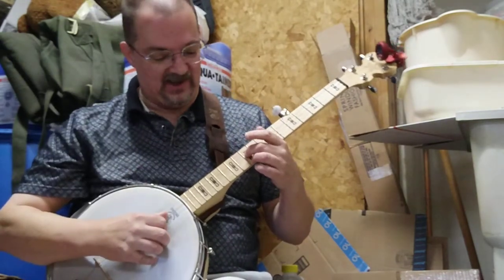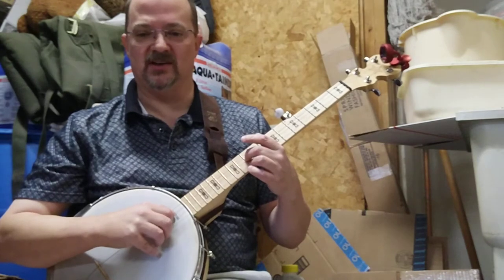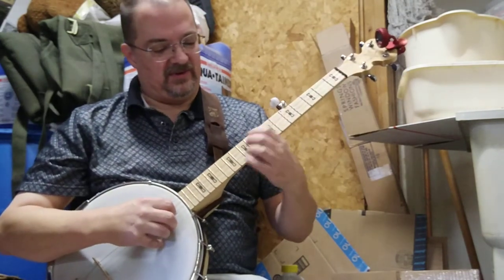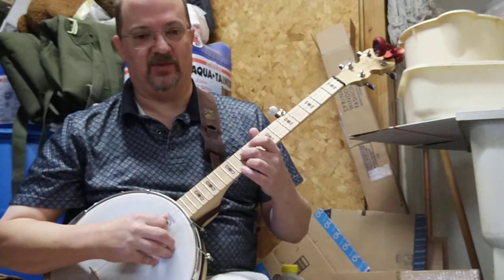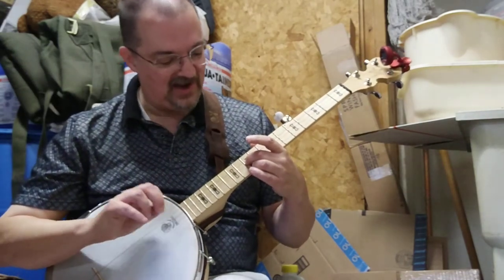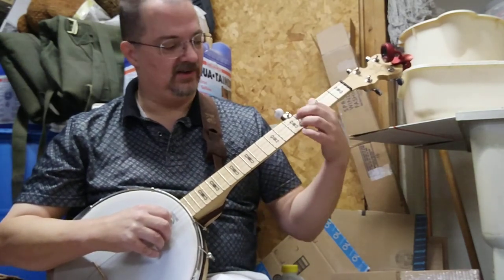Circle of fourths practice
This morning I was doing my homework, which is plucking out the circle of 4ths on the 1st and 3rd string.   I realized that this exercise helps to not just learn the circle, but also to remember where the notes are on the 1st and 3rd strings.  My instructor had told me that, I think, but a lot of what he says doesn't stick in my brain at first.

I don't think I demonstrate my new knowledge well, and you get to see how bad I am at this exercise.  And how messy my garage is.